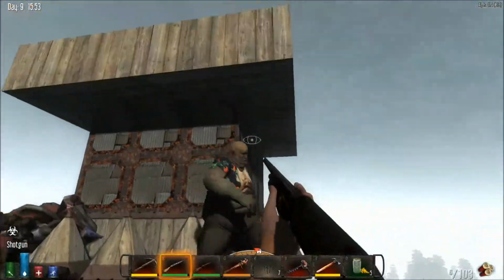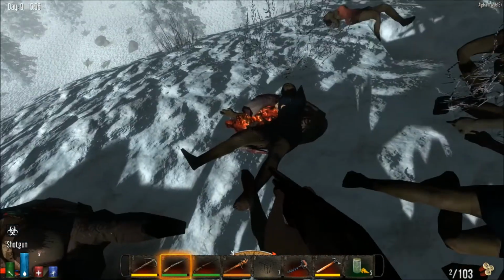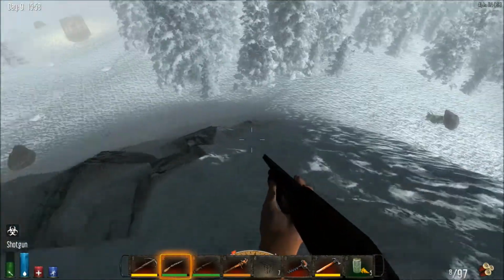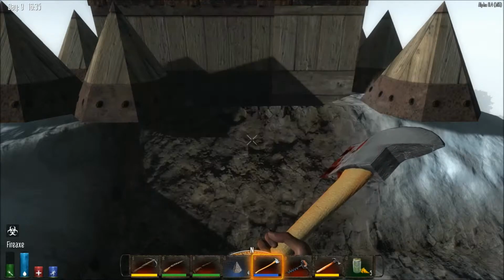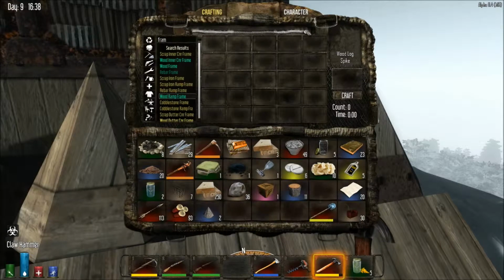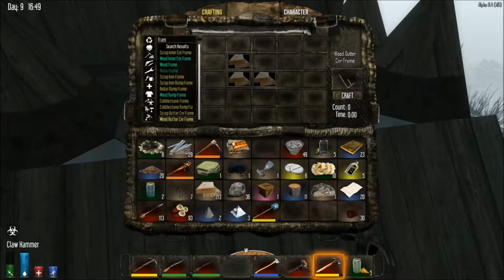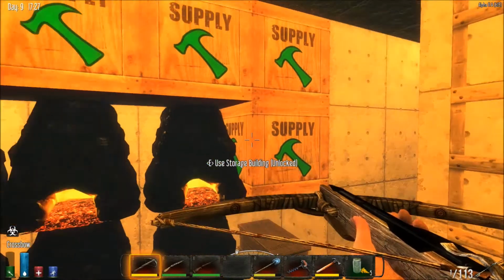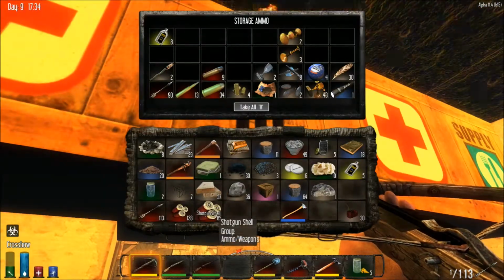7 Days To Die - Alpha 11.4 - Ep14 - Of Towers and Bunkers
Small horde, and some bunker expansion work as I discuss future plans for this season. (Hint.. it should be a good thing!)